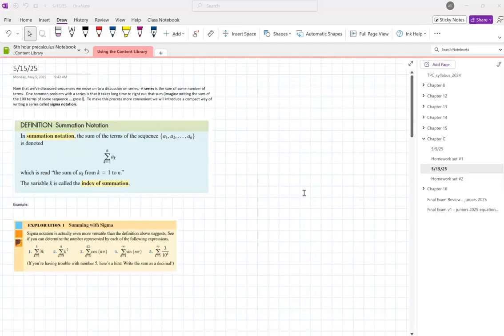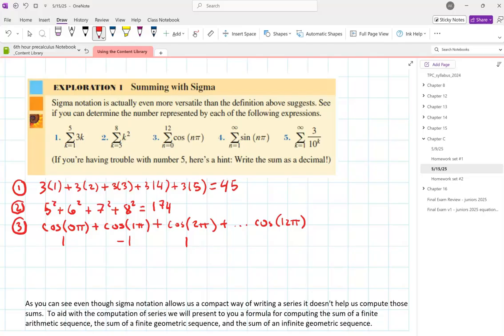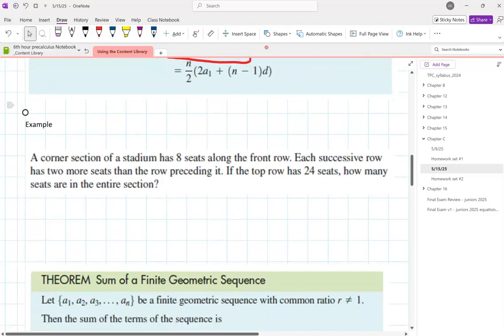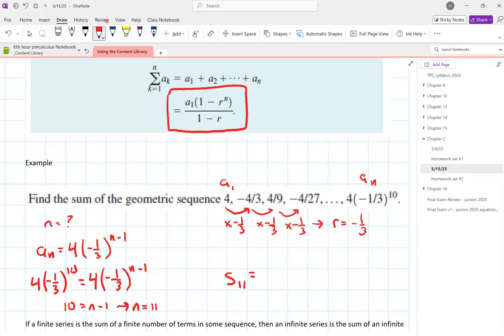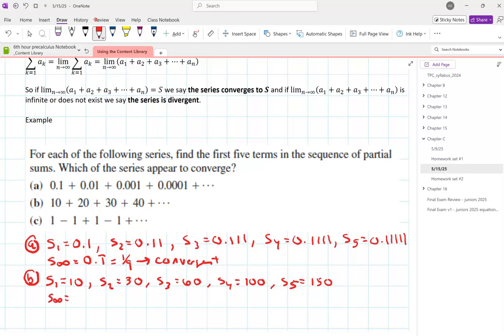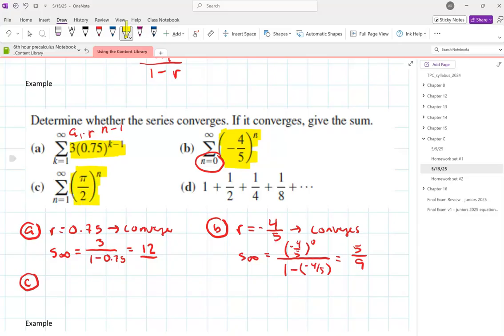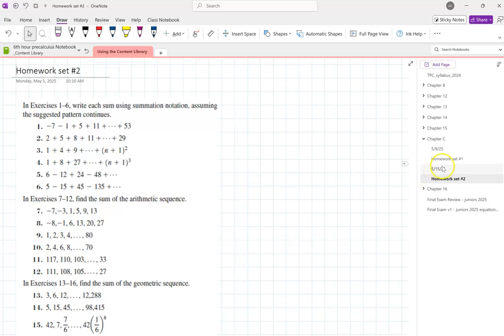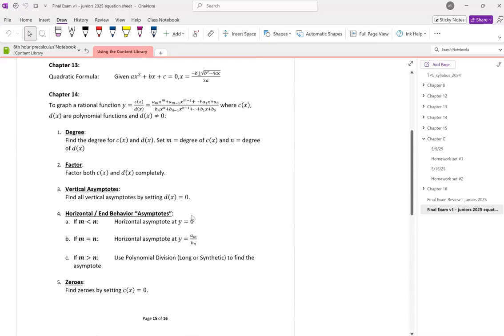5/15/25 TPC - 6th hour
chC - series